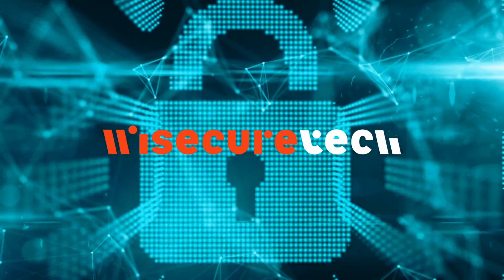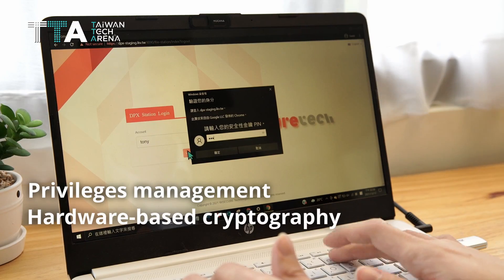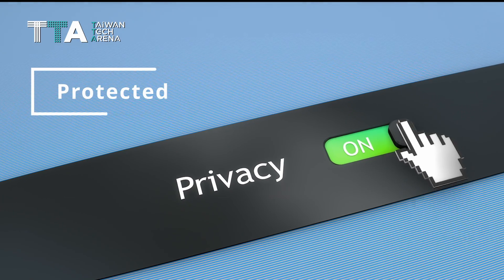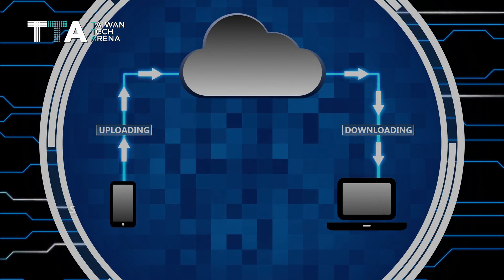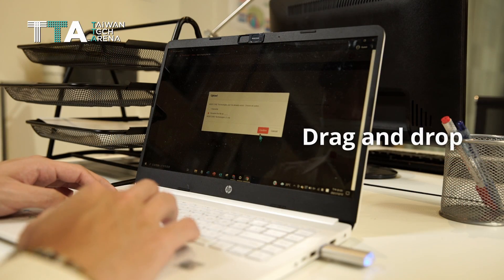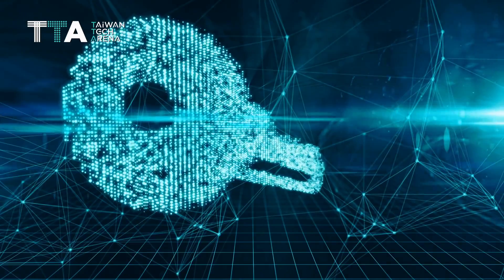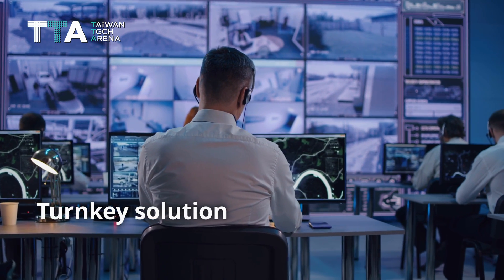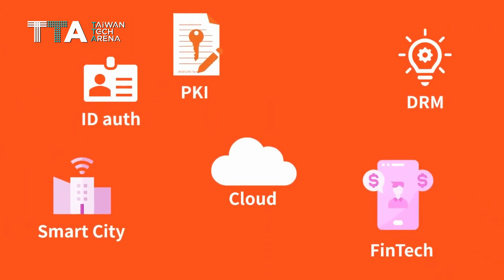Think hard, wisely secured powerd by WiSecure.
FileAegis is a solution of data loss prevention to ensures that data breaches resulting from password are resolved.